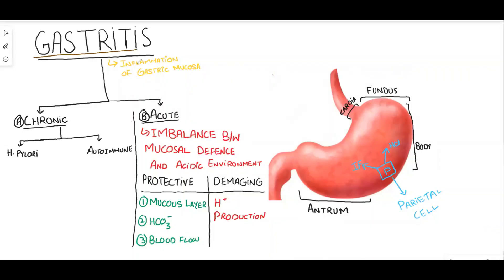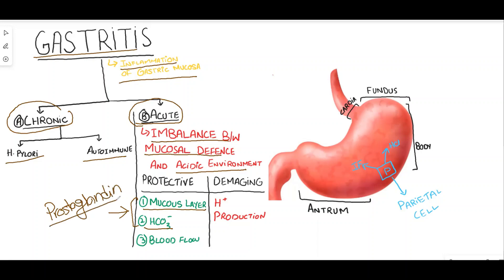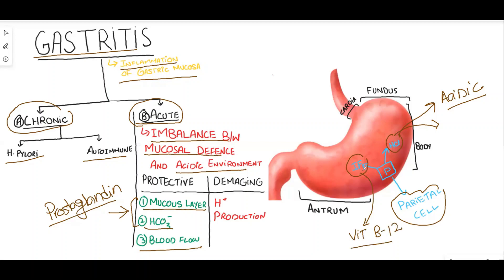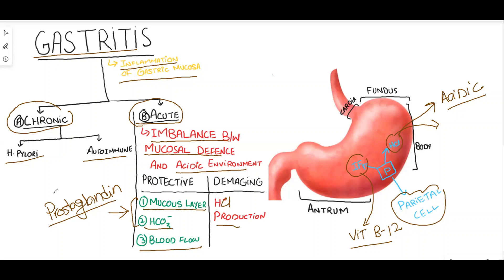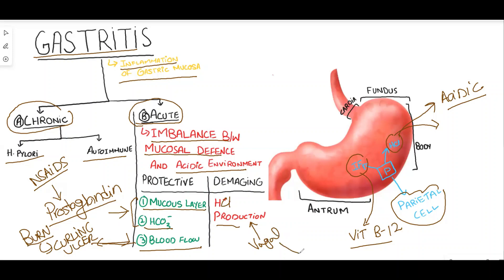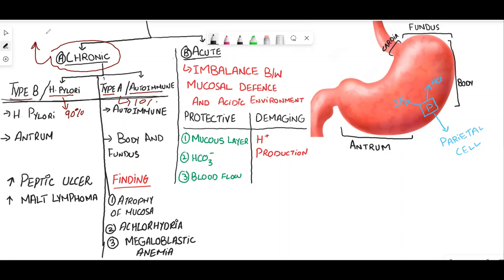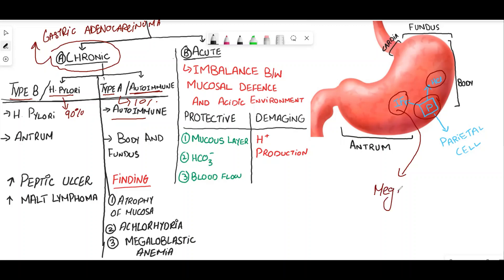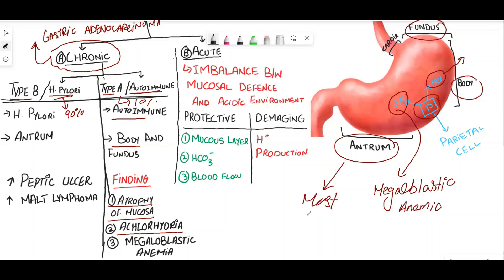Gastritis|Pathophysiology|Helicobacter pylori(H.pylori) VS autoimmune gastritis|Triple therapy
Gastritis and its types
H.Pylori VS Autoimmune Gastritis
Diagnosis of Gastritis
Treatment.